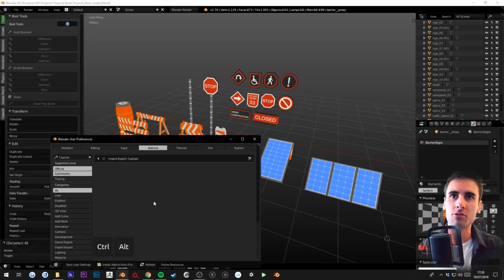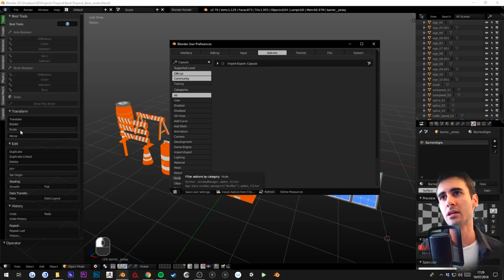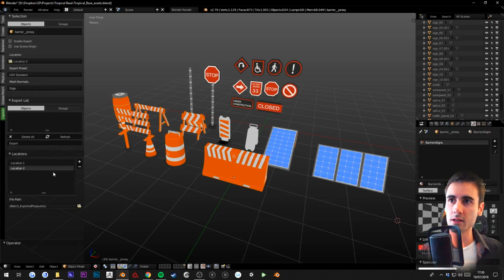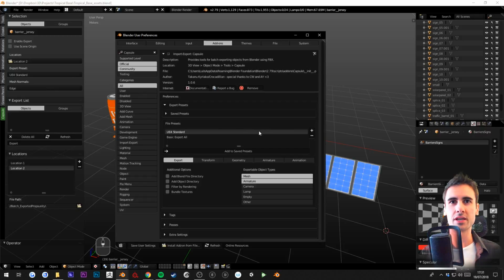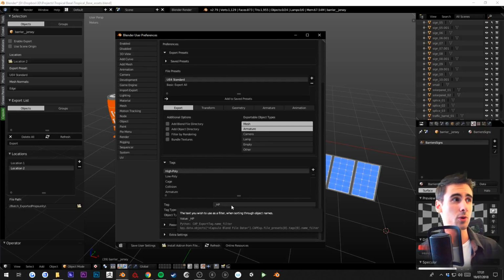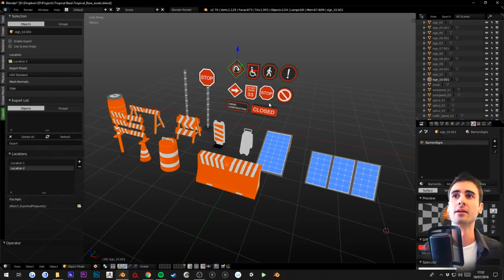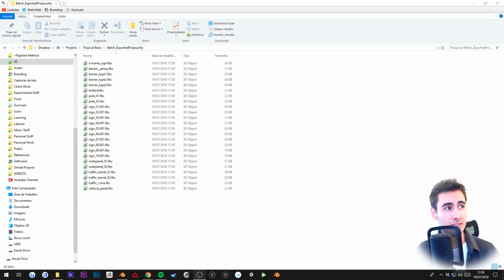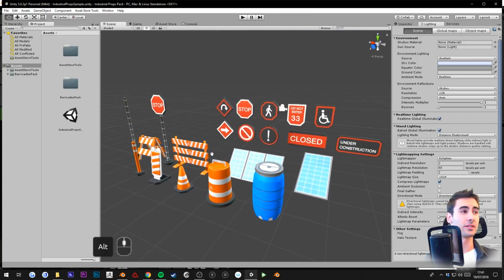Capsule Addon for Blender: Batch Exporting Props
Today we learn how to batch export FBXs outside of blender for Unity and Unreal Engine using the amazing Capsule Addon developed by Takanu Kyriako. (doesnt work with Blender 2.8 yet*)